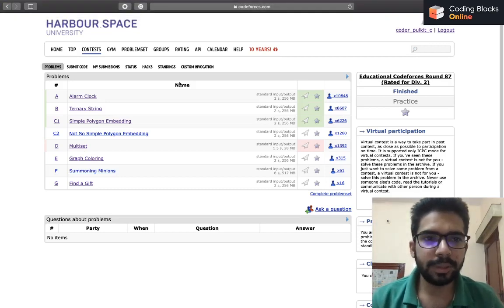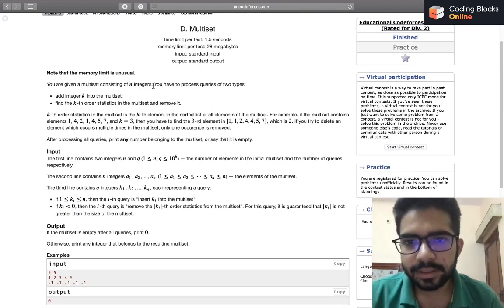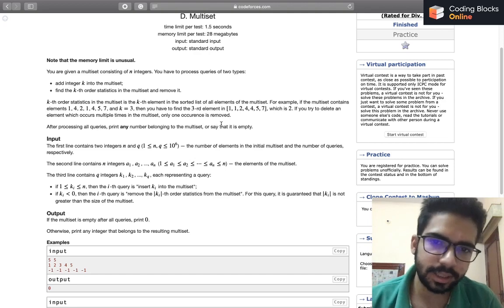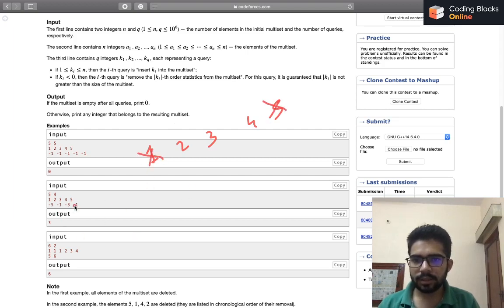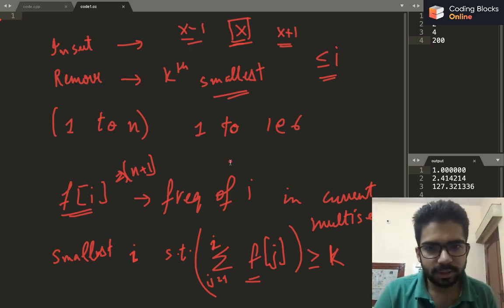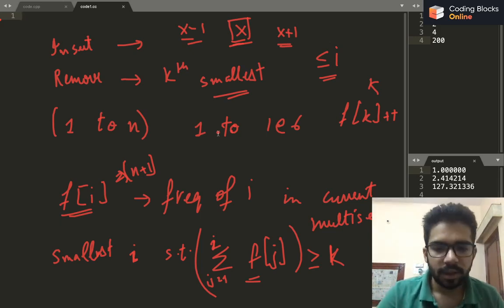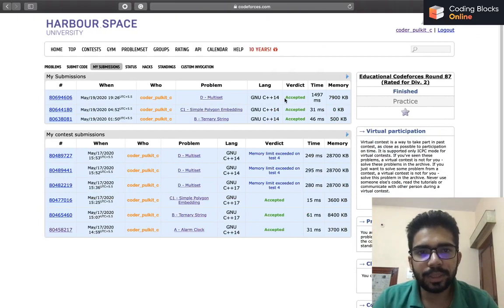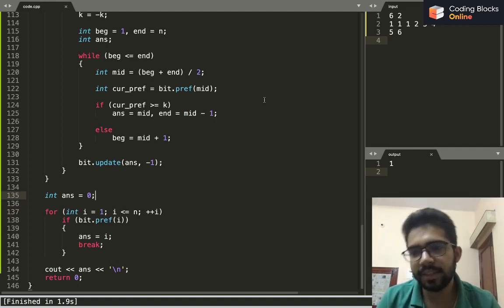Educational Codeforces Round 87, 1354 D. Multiset | Competitive Coding | Coding Blocks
In this series, Pulkit Chhabra, an avid programmer from DTU with offers from Amazon, Goldman Sachs & Codenation and master on Codeforces & Codechef, discusses solution/approach to Problem 1354 D. Multiset of Educational Codeforces Round 87 (Div. 2).